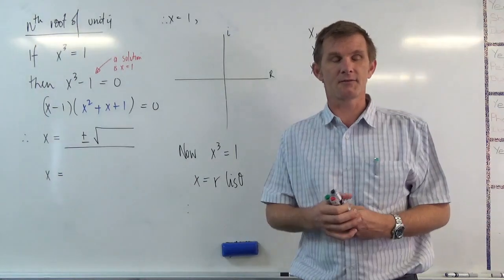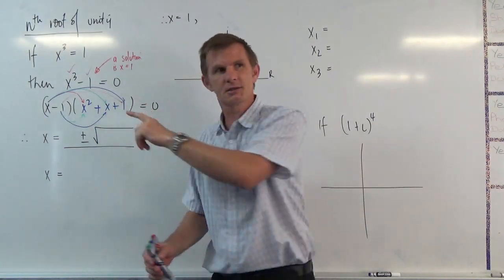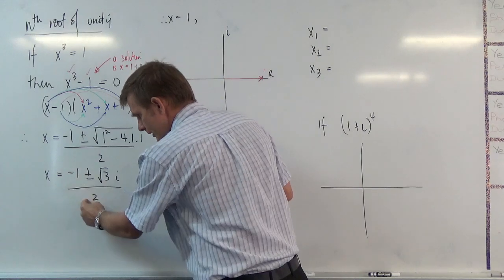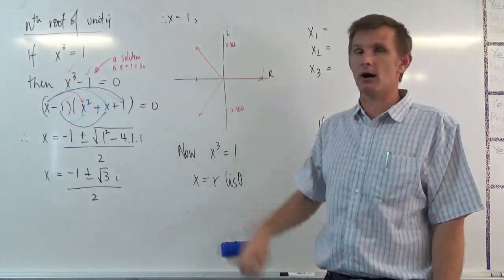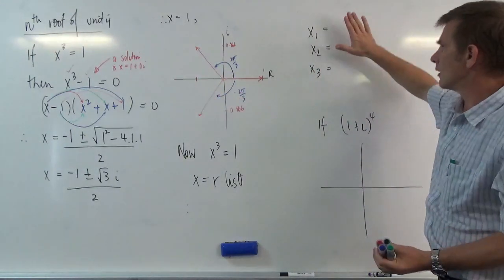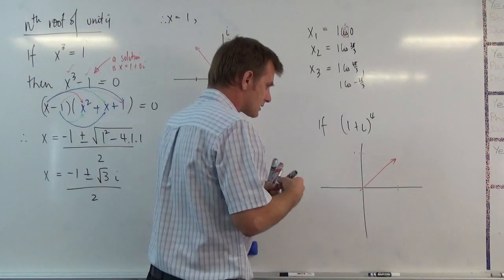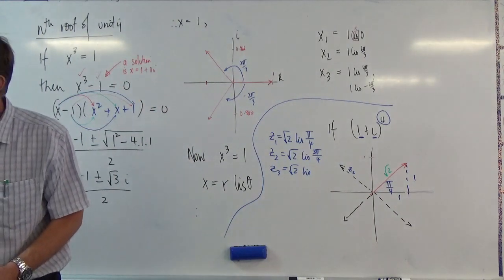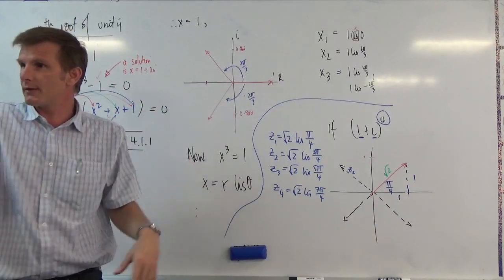Year 12 Specialist: nth root of unity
Another area of Spec where if you understand what it is telling you, these questions are easy.  Understand the solutions form a circle either of unit radius or the modulus of the complex number, and the number of solutions and spacing of solutions is governed by the power of the equation, ie Z^4 = 1, 4 solutions at 90 degrees apart of unit length.  (1+2i)^5, 5 solutions at 2pi/5 apart starting at 1+2i and length root 5.